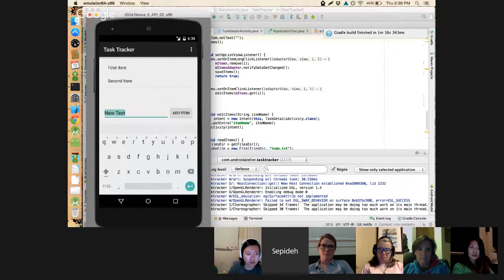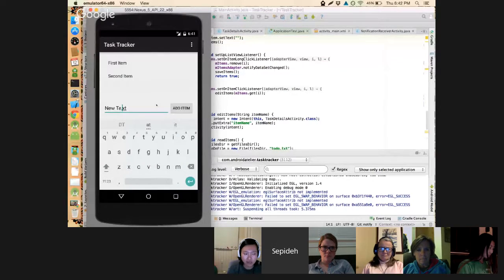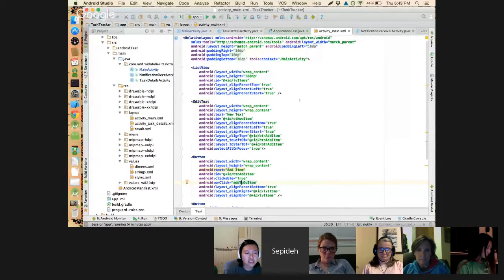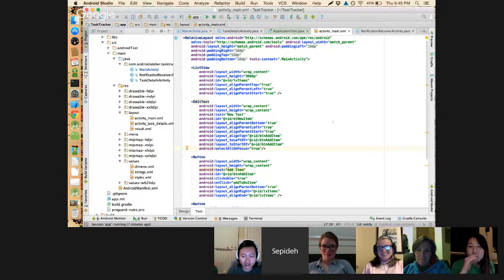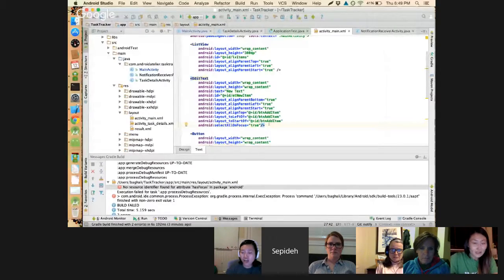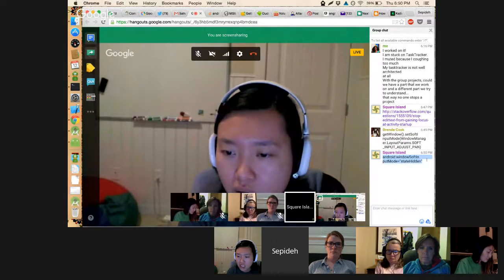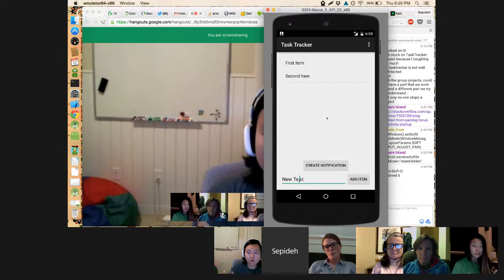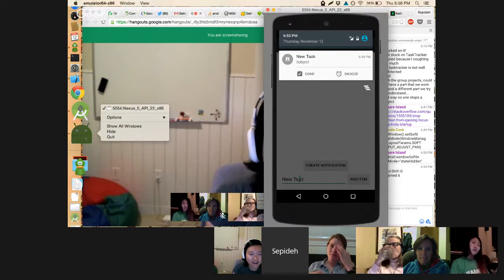Android Atelier: Nov 2015